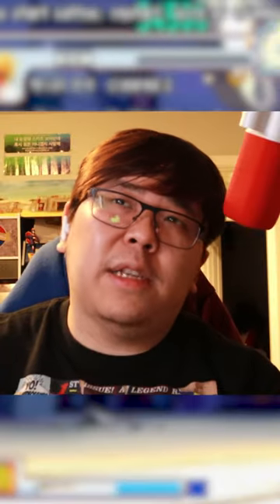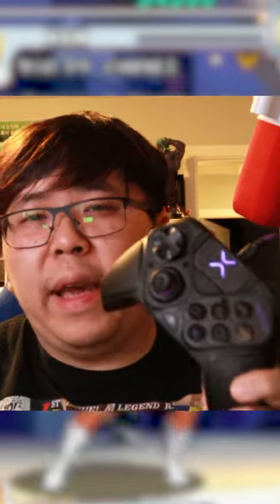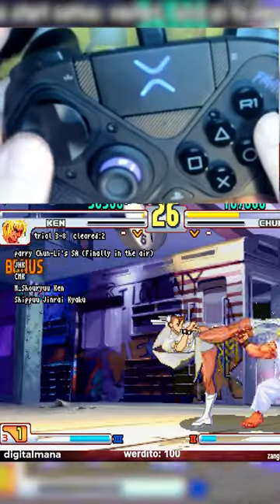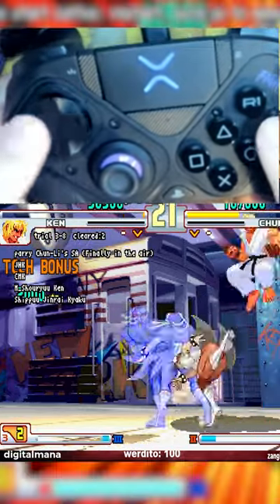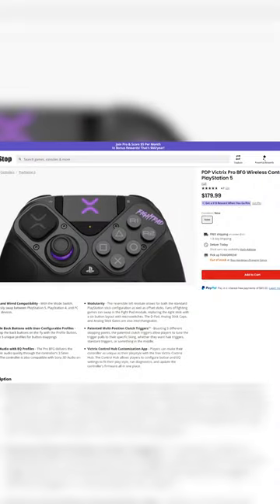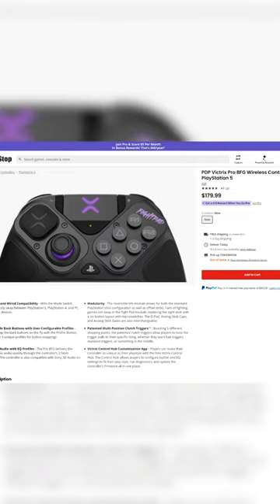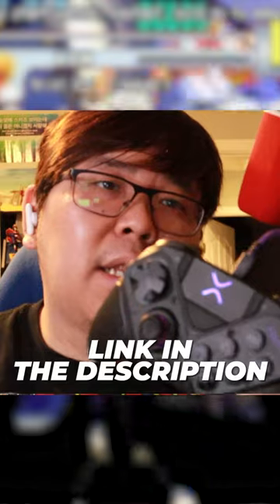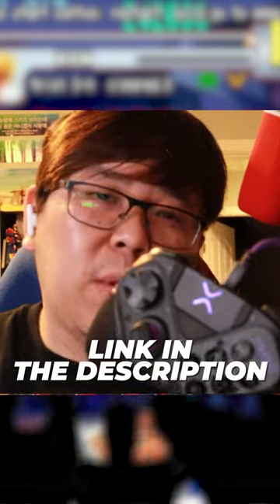DAIGO PARRY ON THE VICTRIX PRO BFG CONTROLLER?!?!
Purchase the Victrix ProCON Wireless Controller for PS5 NOW for $179.99 at GameStop here!

Check out Viewsonic Gaming's 35th Anniversary Sale! They are the premier monitors I am using to make sure I don't drop no combos 🙂
🖥️ vsfinch.es/JustinWong